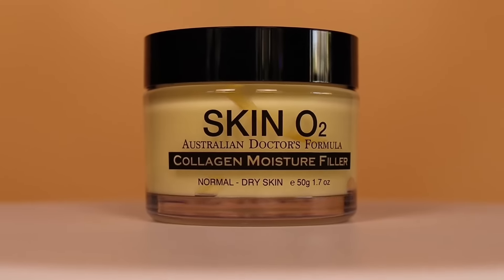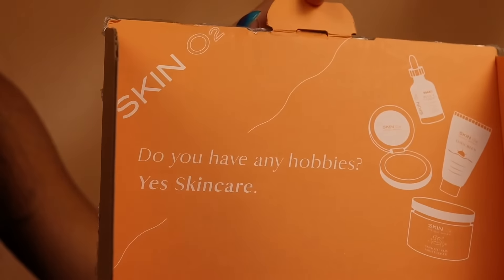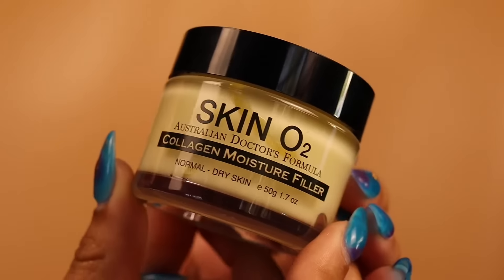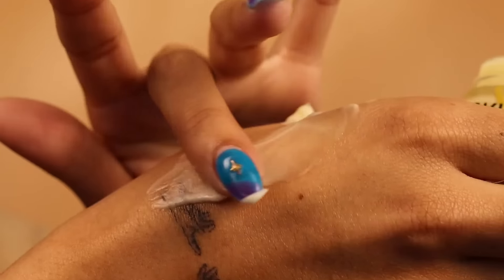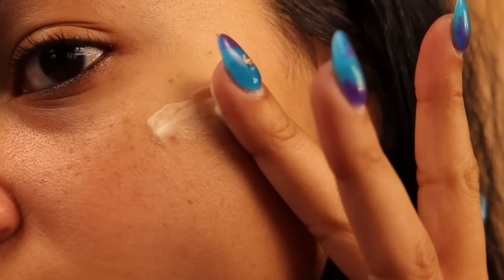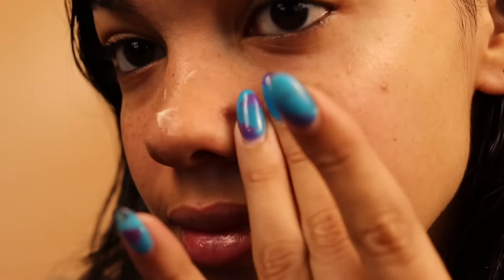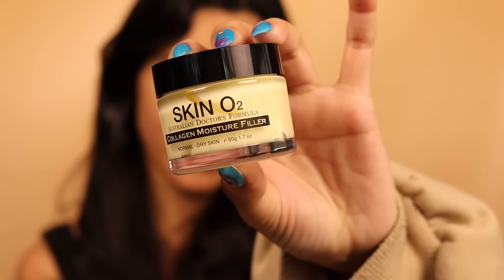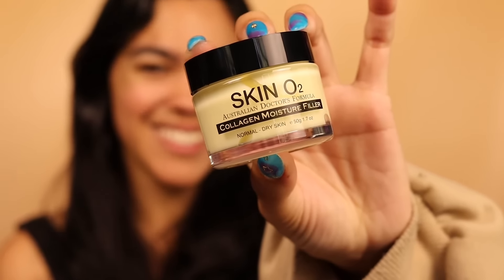My #1 ESSENTIAL Daily Moisturiser | Skin O2 Collagen Moisture Filler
Essential daily concentration of collagen, peptide, vitamins and intensive moisture filler. Doctor formulated vegan moisturising cream to combat collagen breakdown and moisture loss in mature skin. This luxe, Doctor formulated moisturising cream provides powerful firming and replenishes moisture with emollients perfect for skin depleted by the ravages of time. Suitable for face, neck and décolletage to effectively treat aging skin by firming and renewing the skin.